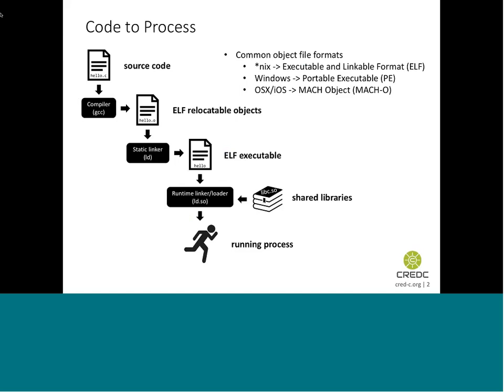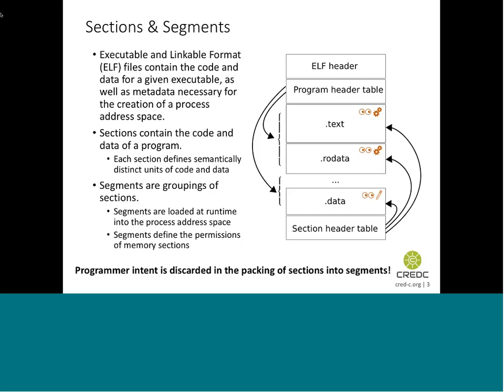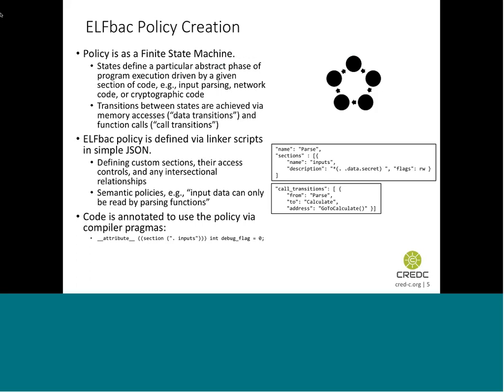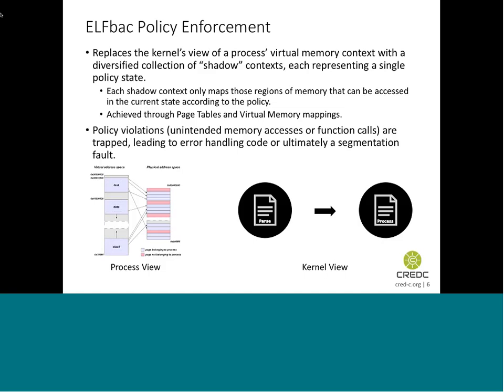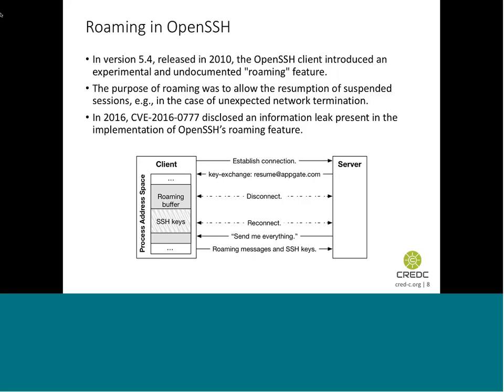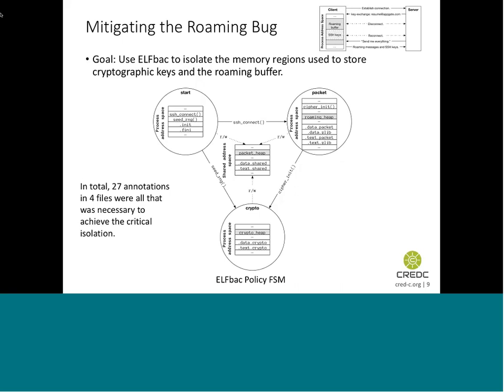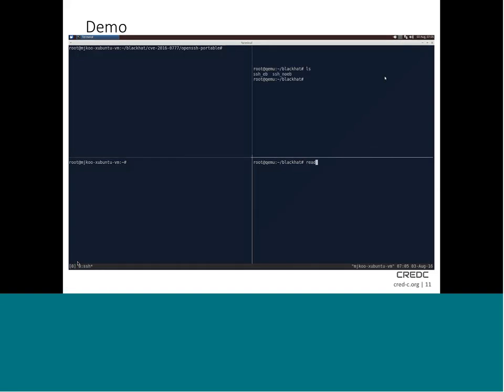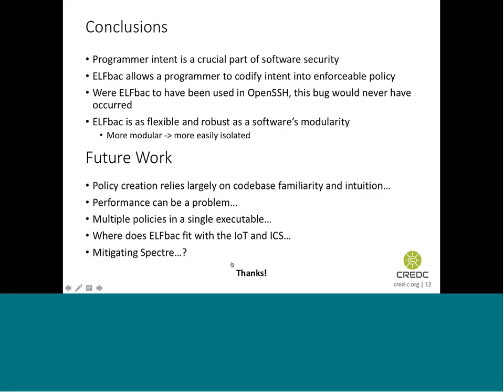Mitigating and Preventing Vulnerabilities with ELFbac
CREDC All-Hands Meeting. Presented on April 12, 2018 by Ira Ray Jenkins, Graduate Research Assistant with the Department of Computer Science, Dartmouth College. Cyber Resilient Delivery Consortium (CREDC),